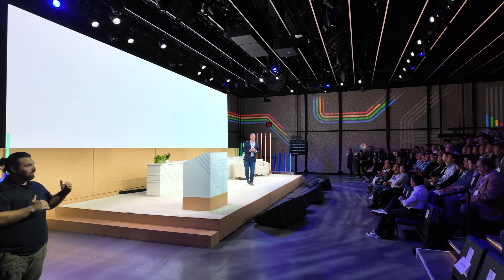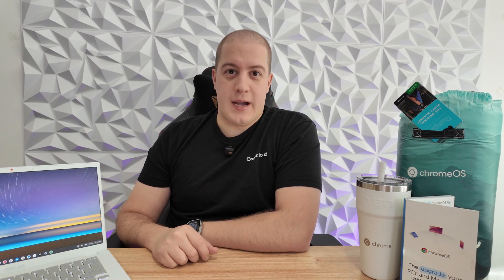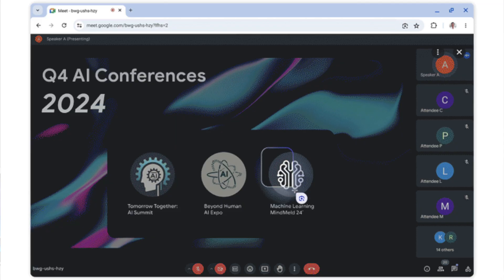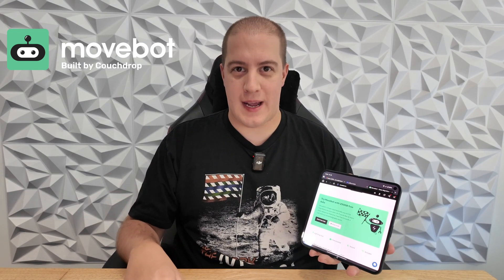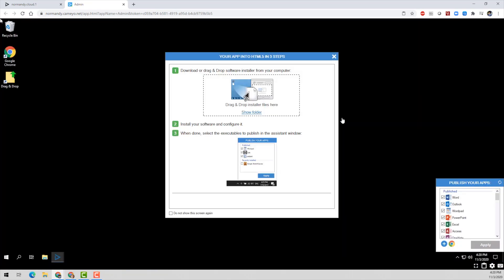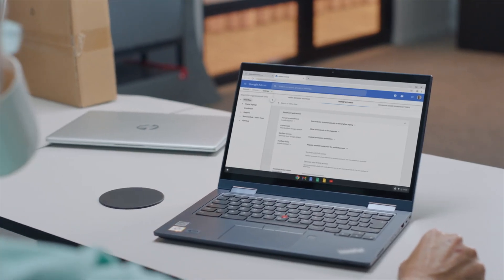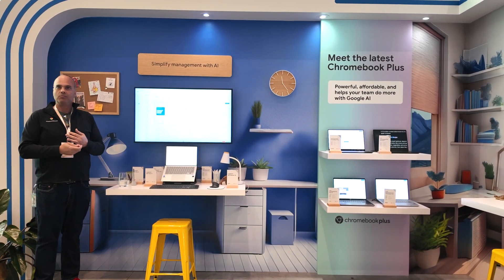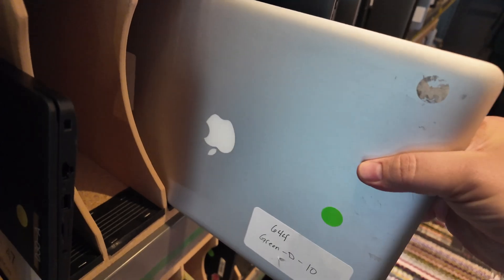Catching Up with Chrome Enterprise: Everything I saw at Chrome Summit 2024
Chrome Summit 2024 was jam packed with announcements and showcases covering many of the amazing updates to Chrome Enterprise and what's to come. From AI-powered admin consoles to Chrome OS in healthcare, get ready to be amazed! 🤩

Here's a rundown of the top 10 things you need to know:

AI in Admin Console: Gemini is coming to the admin console with AI-powered recommendations and usage reports. 🤖
Deeper AI Integration: Google is integrating AI directly into workflows, making it more useful than ever. 🧠
New AI Features: Google Lens, Help Me Read, and Help Me Write are coming to Chrome OS. 📝
Chromebook Plus Exclusives: Enjoy Help Me Read for PDFs, Welcome Recap, and Live Translate. ✨
Chrome OS in Healthcare: Speed up workflows, run specialized medical devices, and manage screens remotely. 🏥
Chrome OS in Call Centers: Enhanced security, workspaces for each call, and seamless integration with call center providers. 📞
AI-Powered Admin Panel: Prioritize alerts, predict device issues, and remote wipe lost devices. 💻
Chrome OS in Retail & Restaurants: Powering displays, kiosks, and more in your favorite stores. 🛍️
Domino's Success Story: 50,000 Chrome OS devices running across 10,000 Domino's locations! 🍕